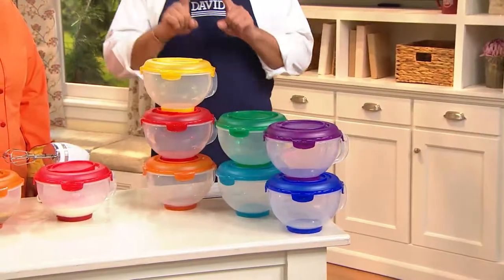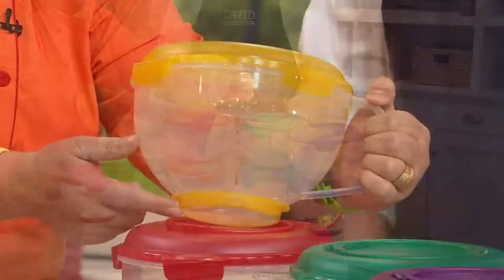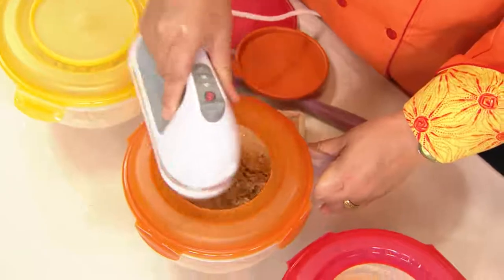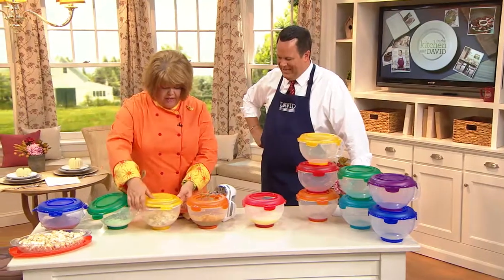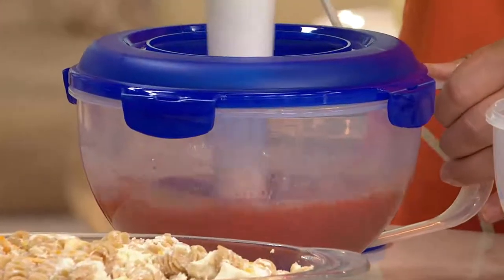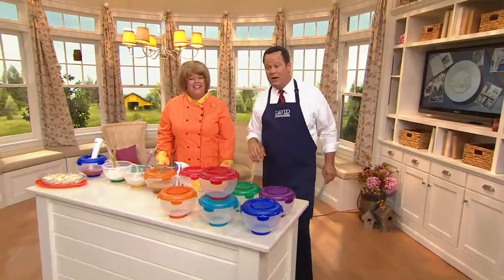Lock & Lock 12.5 Cup Measuring and Mixing Bowl with David Venable